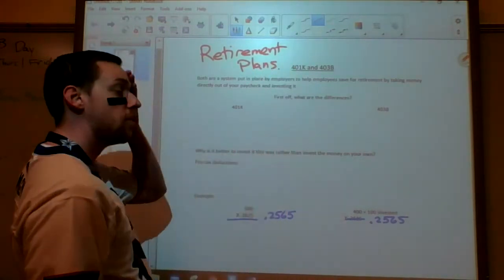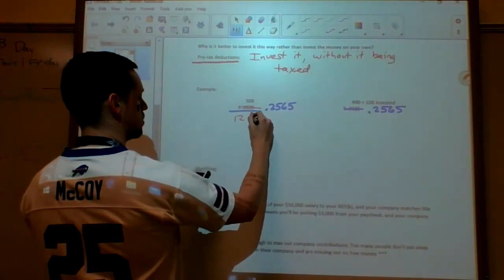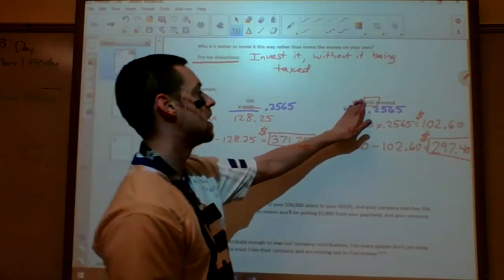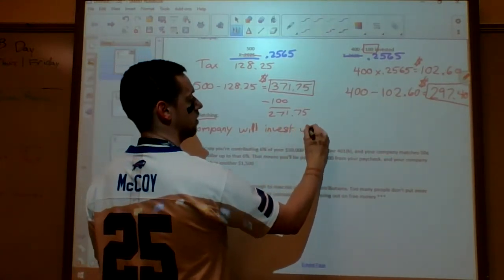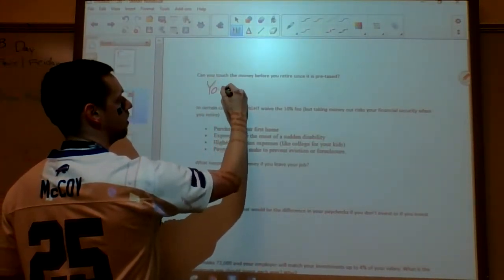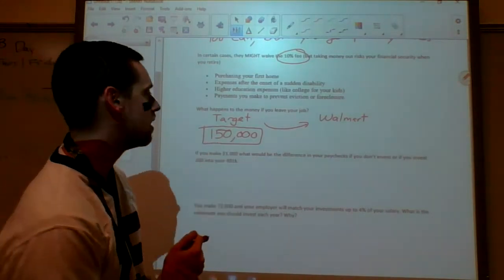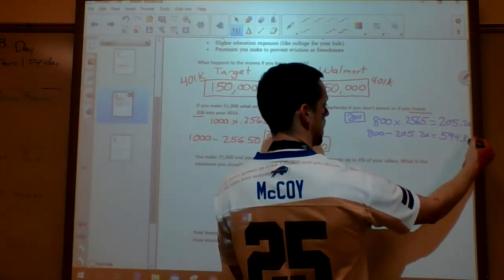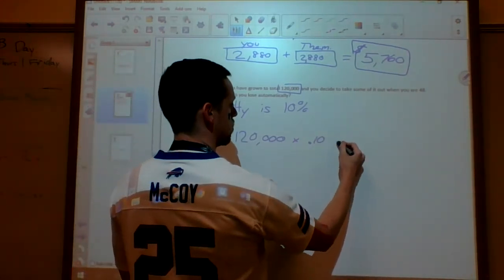Apps U3 6